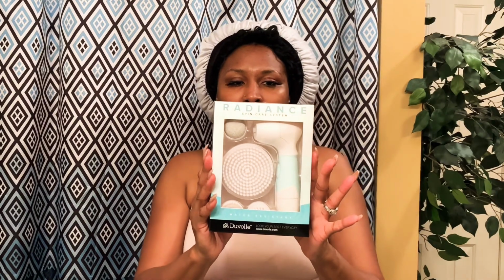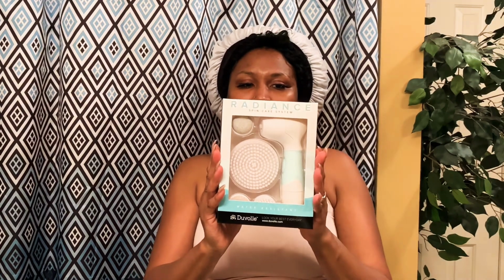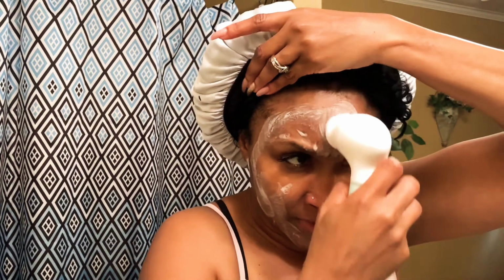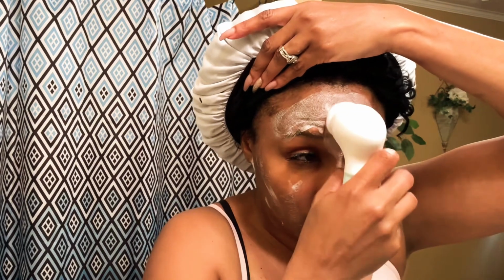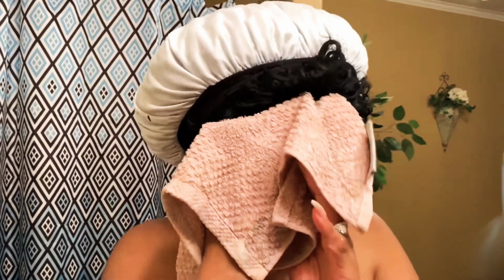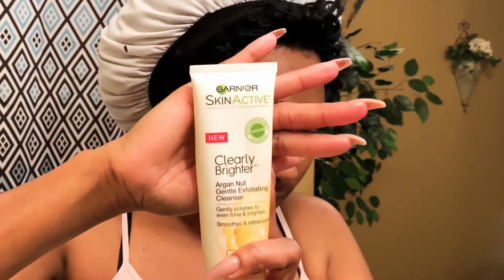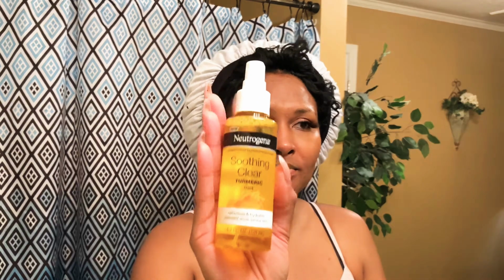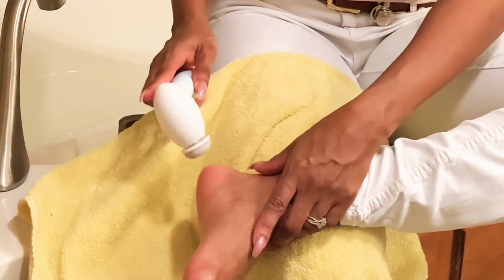Duvolle Spin Care System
I will show you how I used these spin care brushes . I Love these brushes and it’s very easy to use. I will be dedicated to using this EVERY day! My face feels like new money! My feet feel good as well.

Your Radiance Spin-Care System: $28.50